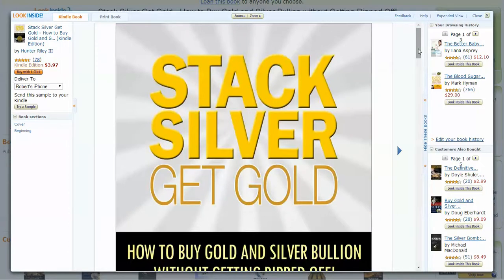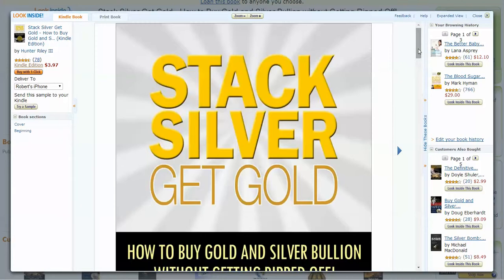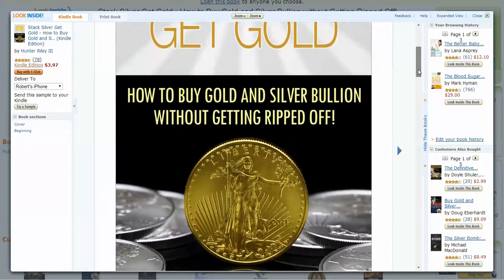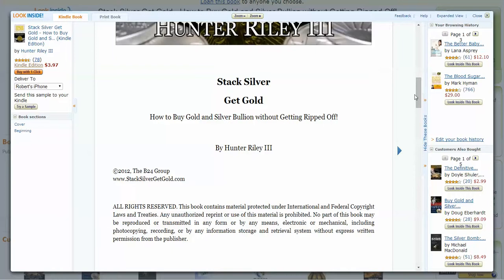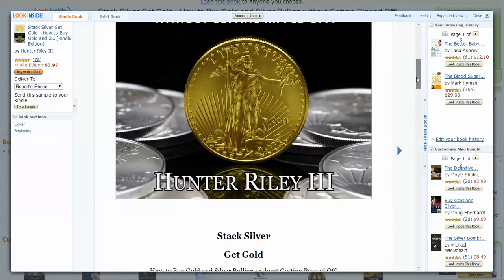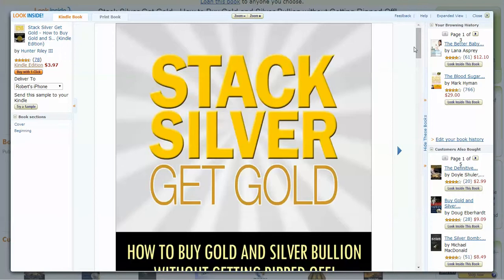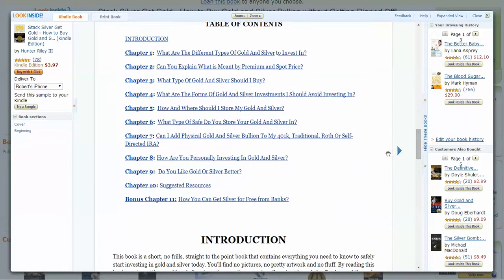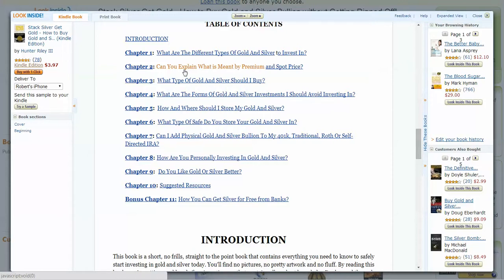Stack Silver Get Gold Book Intro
This is a short introduction video to the #1 best selling Amazon.com book "Stack Silver Get Gold - How To Buy Gold And Silver Bullion Without Getting Ripped Off!"